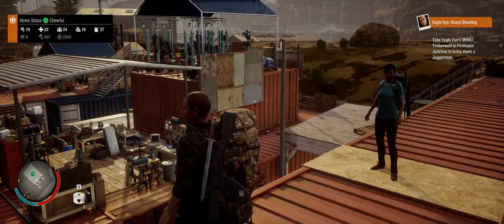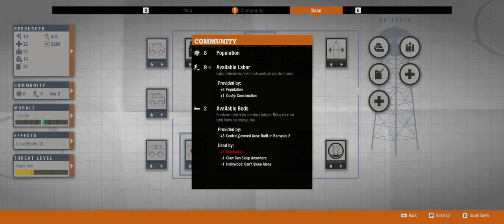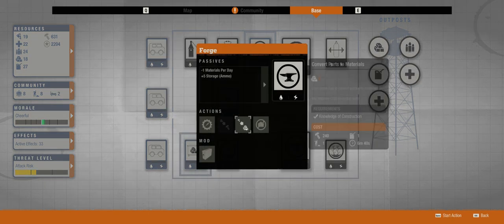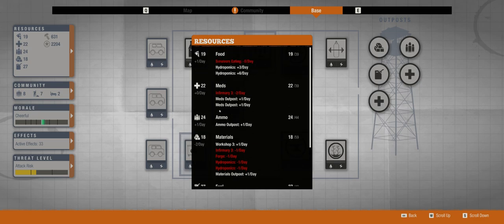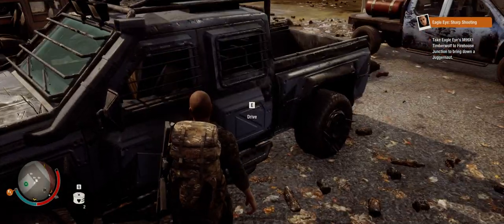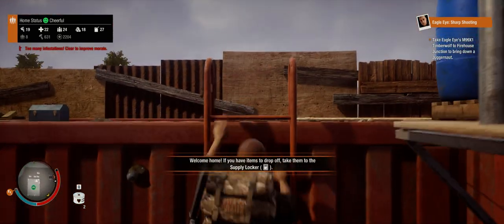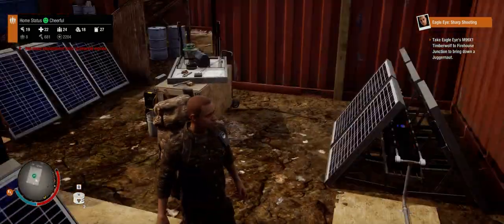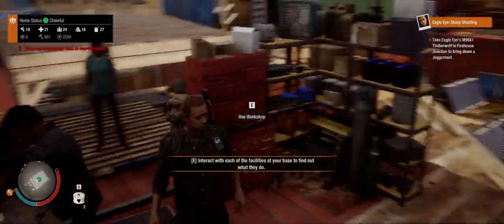STATE OF DECAY 2 - Shipping Container Fort | Best Homebase & Outpost Setup |Settlement Guide (Ep.10)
Settlement walkthrough and guide for the Shipping Container Fort settlement. Best freaking settlement in the game.  Hope you liked this State of Decay 2 gameplay.